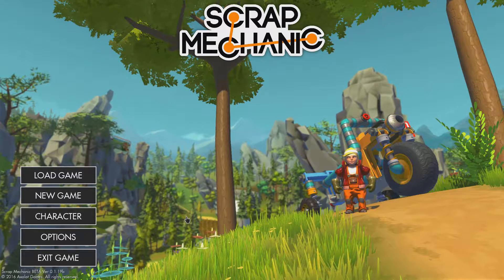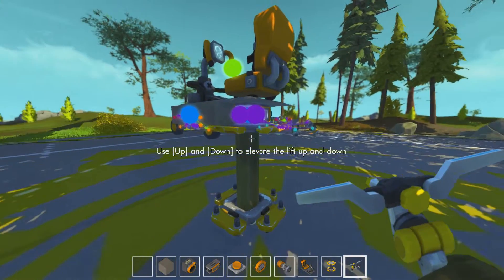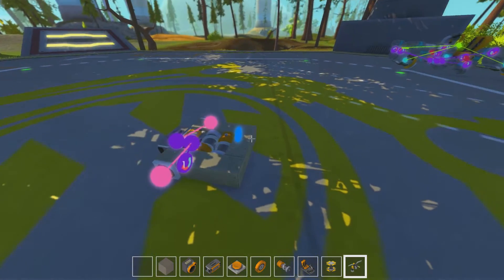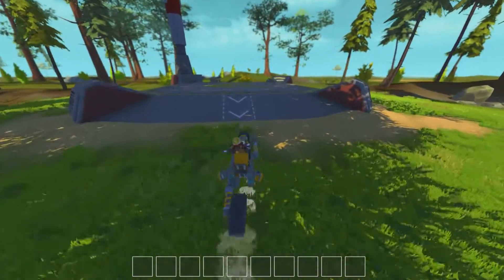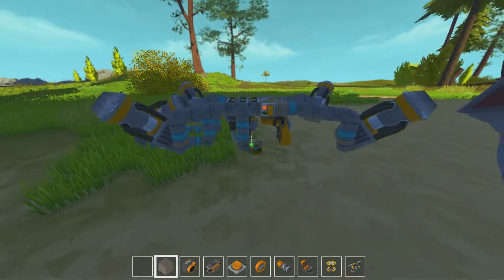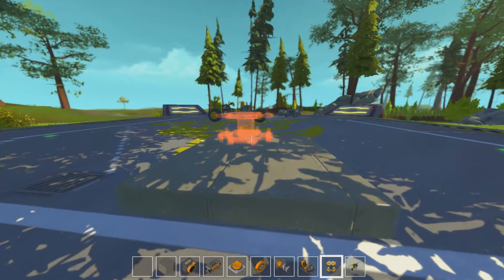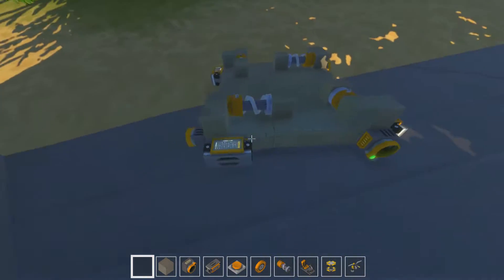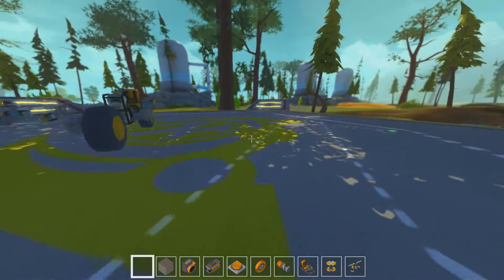Scrap Mechanic - Self balancing mechanic and implementations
A video about a mechanic you can add to your vehicles / machines to counter tipping. This is especially useful for hovercrafts and motorcycles.